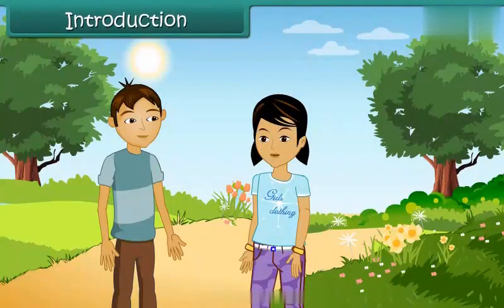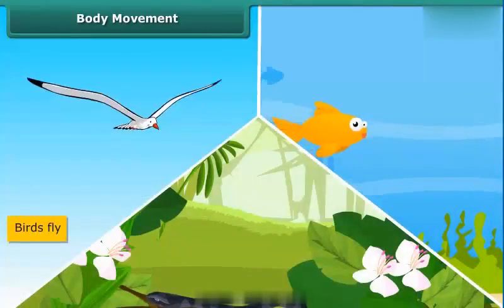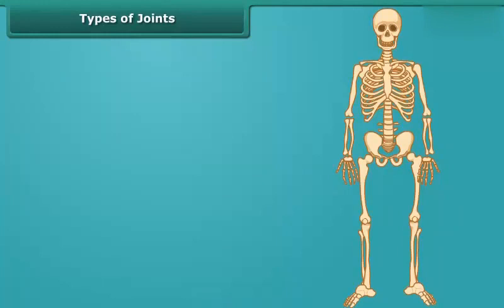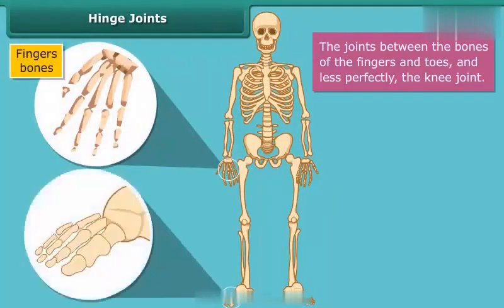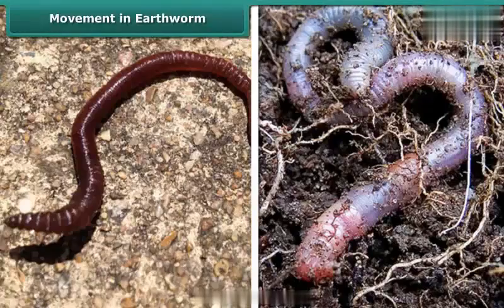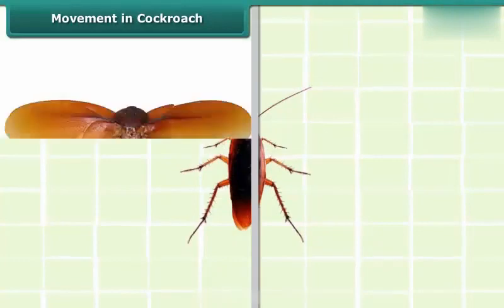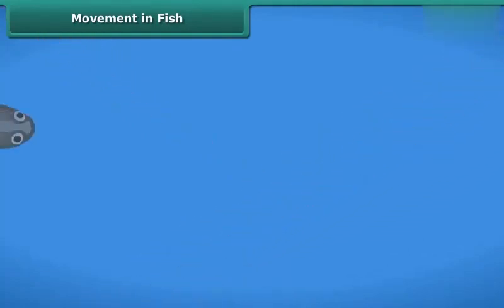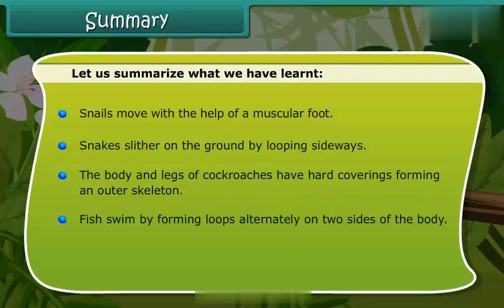प्रा तरंगे सर CBSE STD 6 (English) Science (Body Movements)